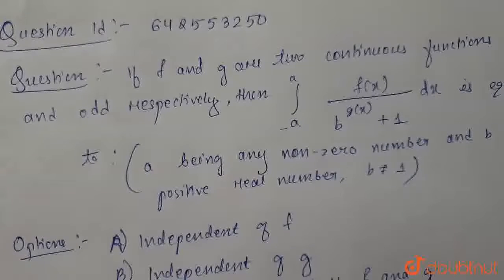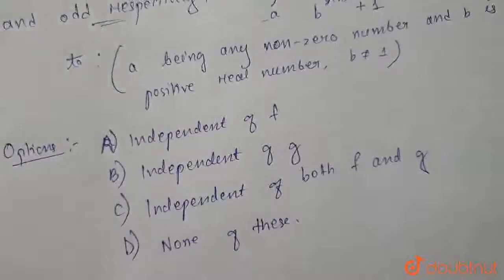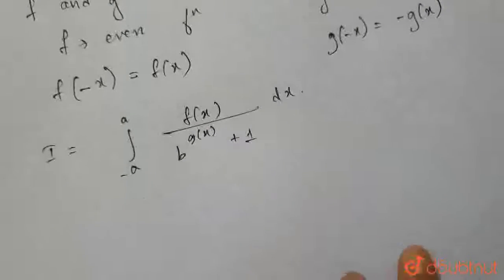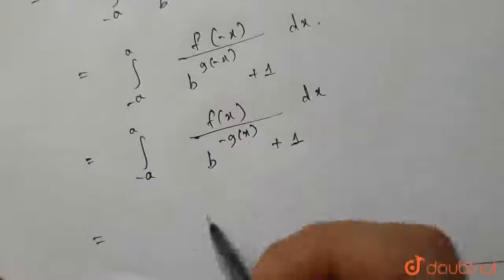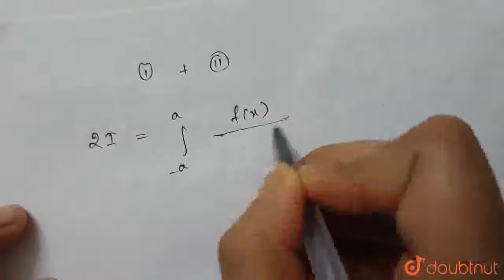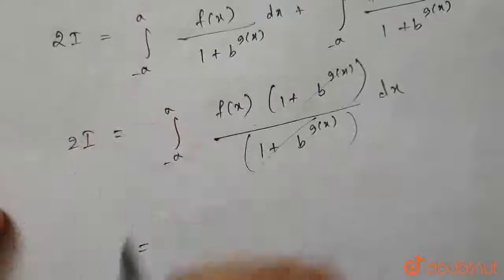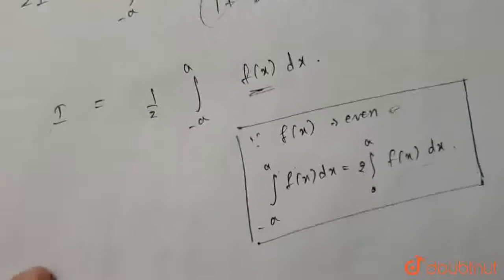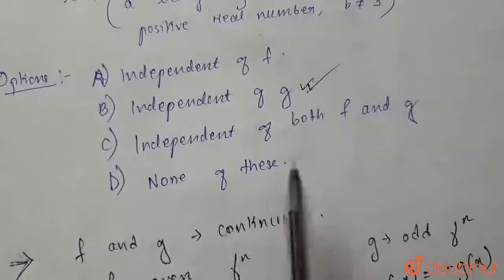If f and g are two continuous functions being even and and odd, respectively, then int_(-a)^(a)(...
If f and g are two continuous functions being even and and odd, respectively, then int_(-a)^(a)(f(x))/(b^(g(x)+1))dx is equal to (a being any non-zero number and b is positive real number, b ne 1 )
Class: 12
Subject: MATHS
Chapter: DEFINITE INTEGRATION
Board:IIT JEE

👉 Have Any Query? Ask Us.